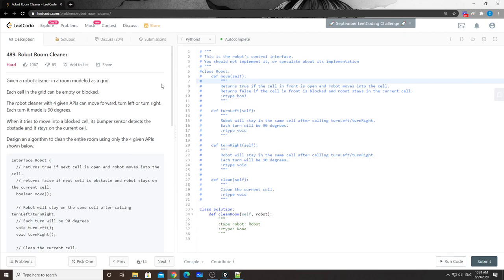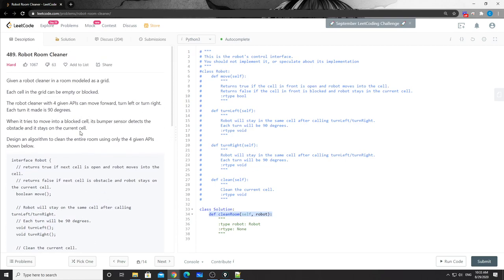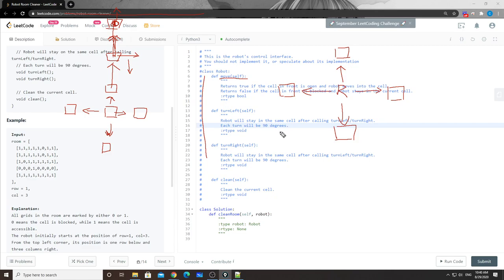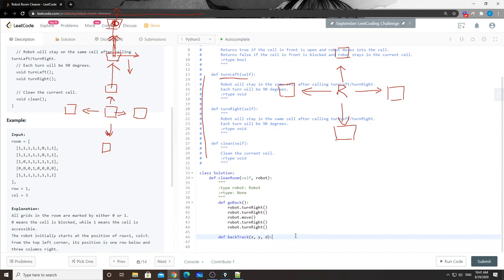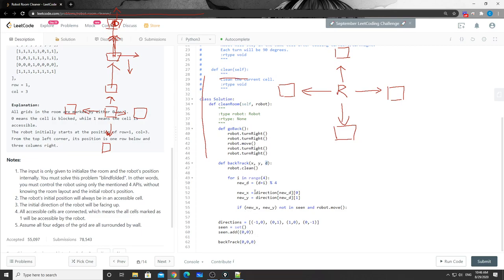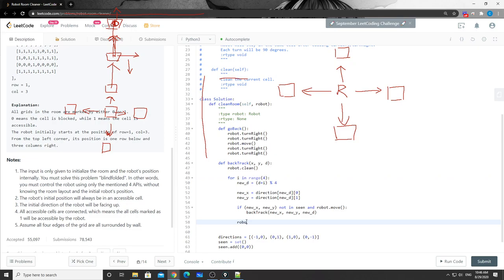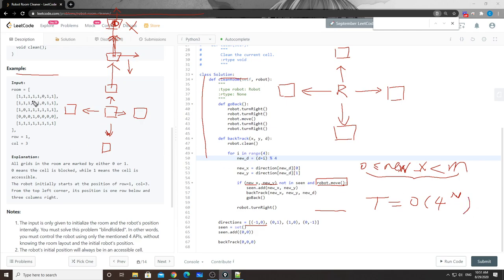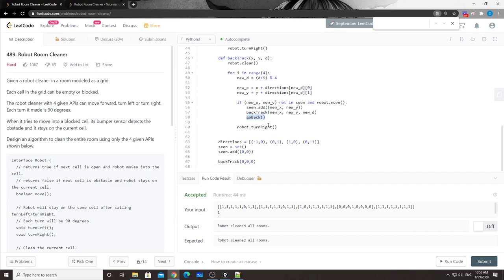LeetCode 489. Robot Room Cleaner